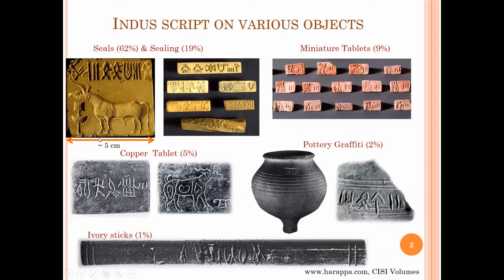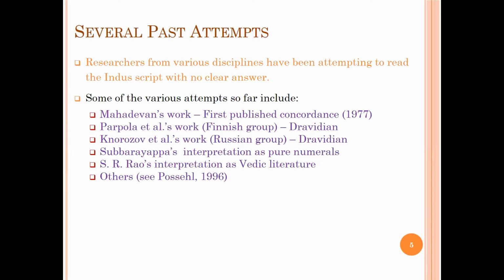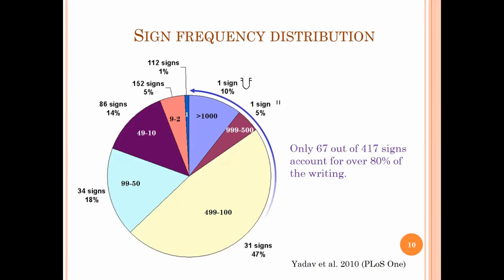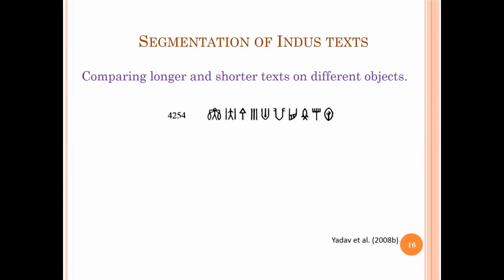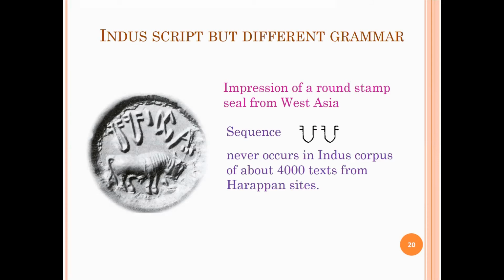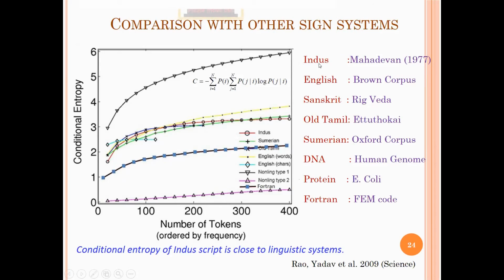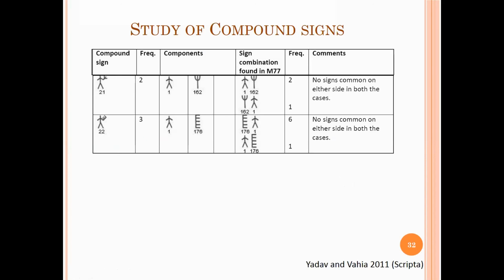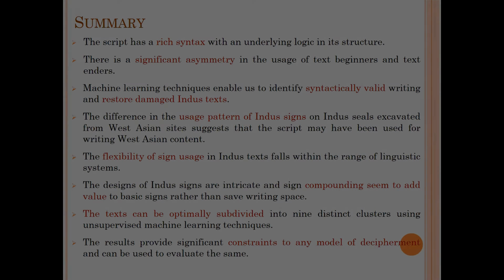Computational Studies of the Indus Script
Nisha Yadav, TIFR Science Communication Cell, Tata Institute of Fundamental Research, Mumbai